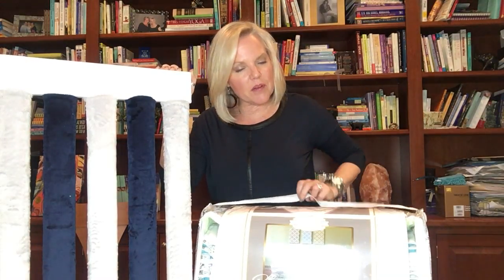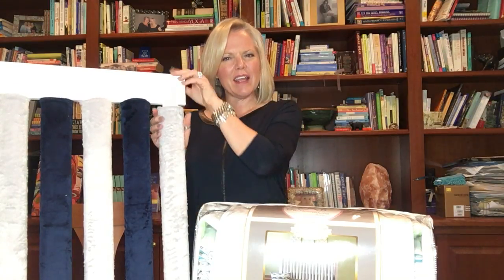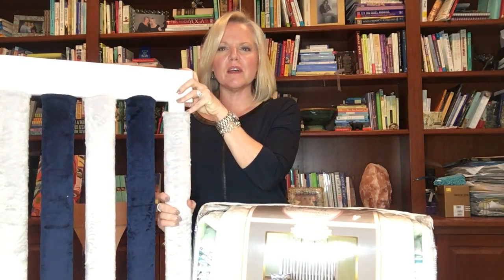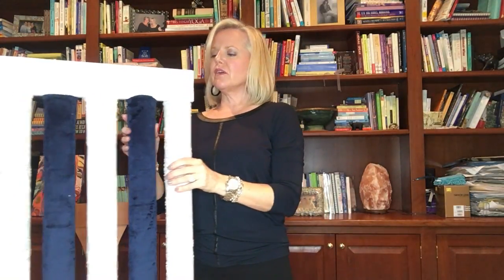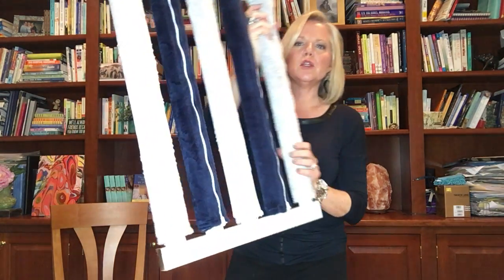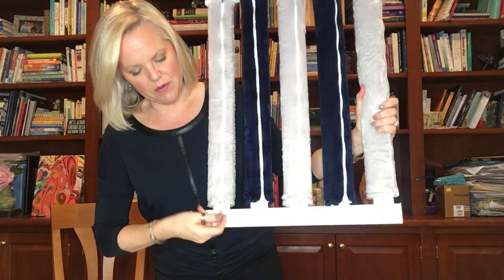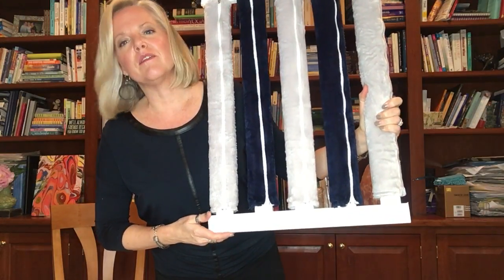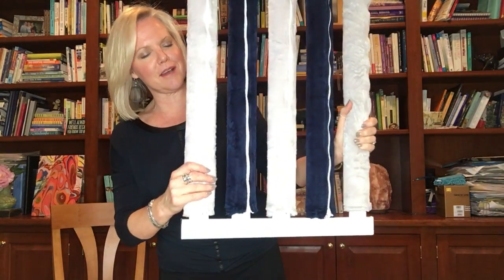PureSafety Vertical Crib Liners Review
Formerly known as Wonder Bumpers, PURESAFETY Vertical Crib Liners are doctor-approved and a safe alternative to traditional crib bumpers. No dangerous ties, exempt from all crib bumper bans, the Vertical Crib Liners provide optimum airflow and protection for your sleeping baby.
Receive your FREE report to find out why crying it out is not your only sleep training option and how the Sleep Lady's gentle and accessible method will help your baby and child sleep. Let Kim share her over 20 years of experience with you, and help you get started creating better sleep habits tonight!